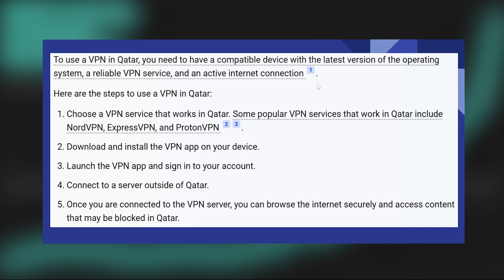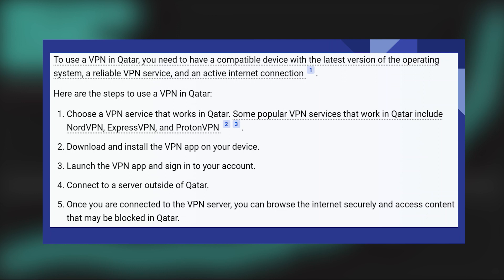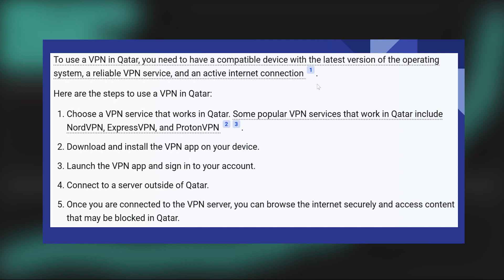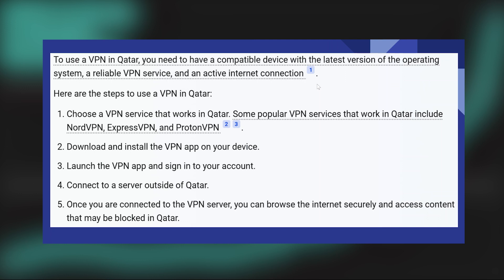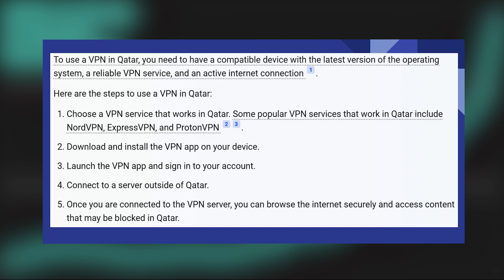HOW TO USE WORKING VPN IN QATAR 2023 (EASILY) 2025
In this video, we will walk you through the step-by-step process of How to   use working vpn in qatar...We'll delve into the details, provide valuable insights, and ensure you have all the information you need to succeed. Here's what you can expect:

0:00 INTRO
0:06 TUTORIAL